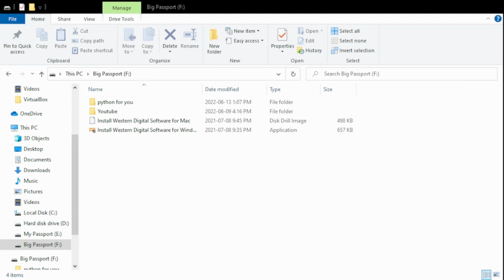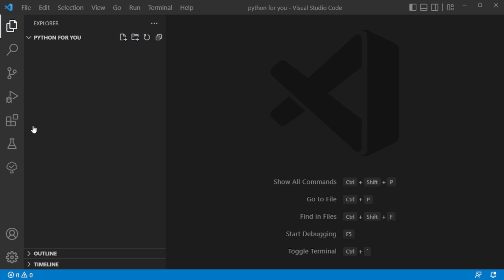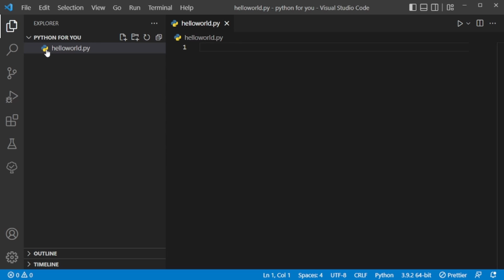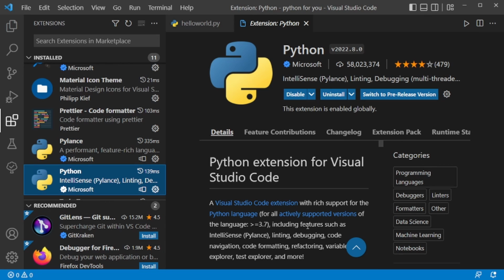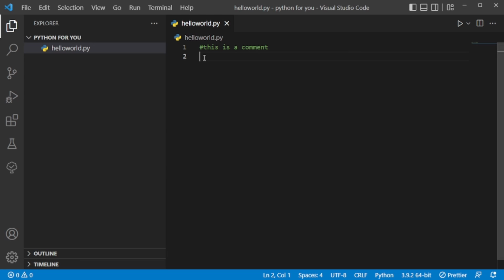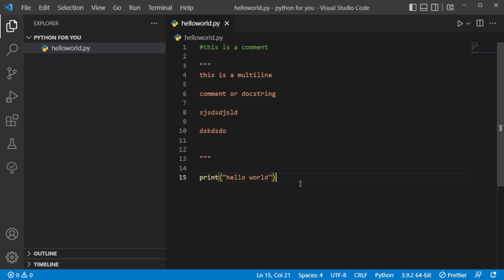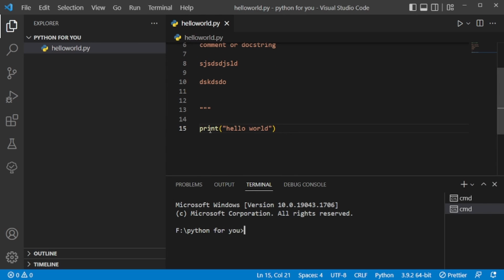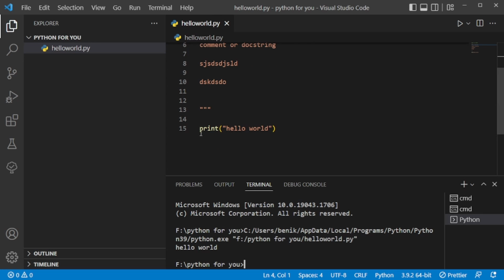Python Tutorial for Beginners 2: Comments , Docstrings and print hello world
In this Python Beginner Tutorial, we will begin learning about documenting your program by using comments. We also write our first Hello world program. Let's get started.